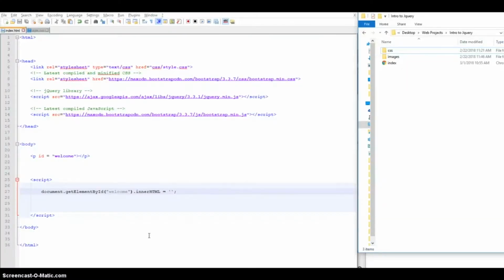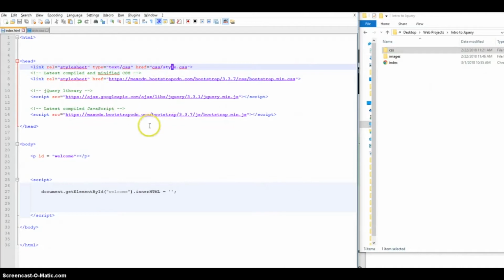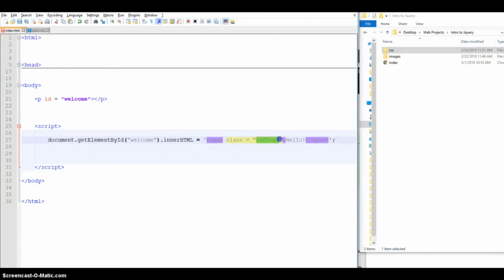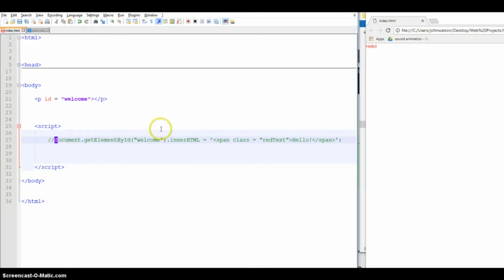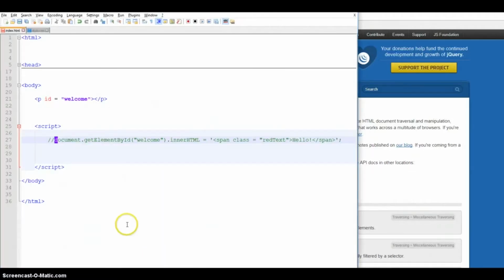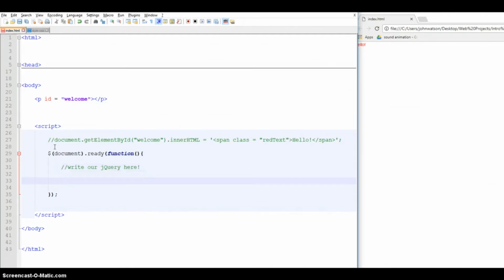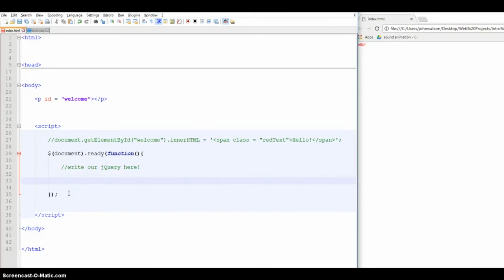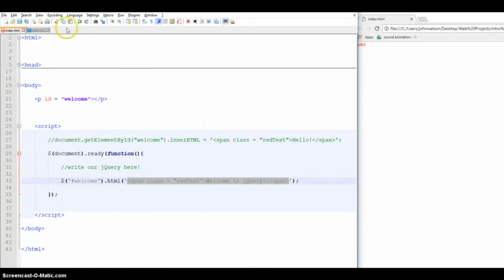setUpJQuery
Getting jQuery working on your webpage